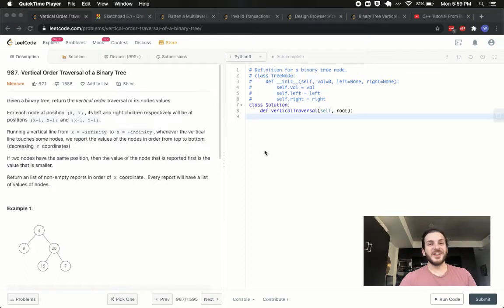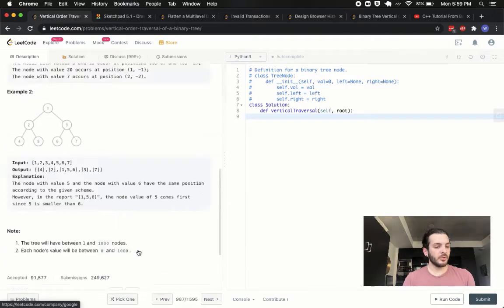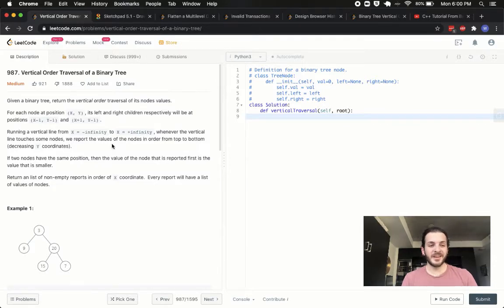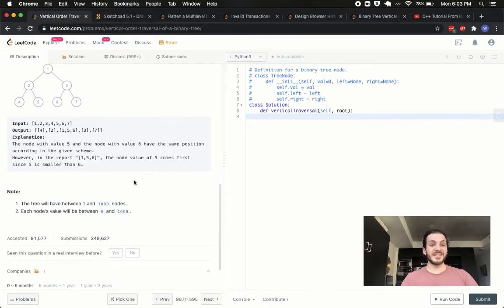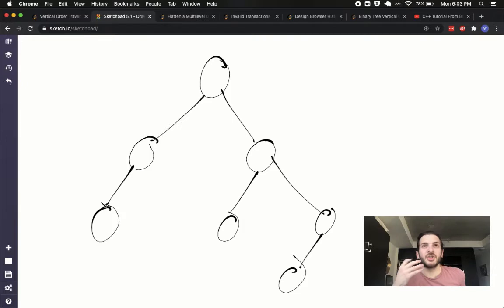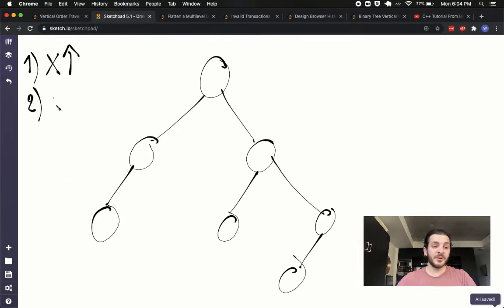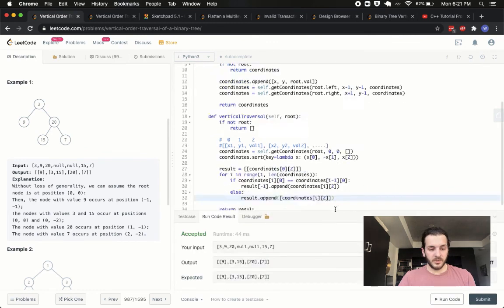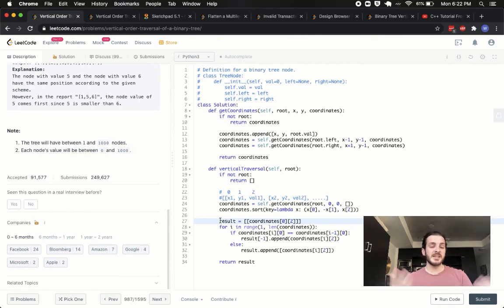VERTICAL TRAVERSAL OF A BINARY TREE (Leetcode) - Code & Whiteboard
An easy-to-understand solution to the vertical traversal of a binary tree problem on Leetcode (it appears twice, both as problems 314 and 987.)

[Note: this works irrespective of whether the tree is a BT or a BST :) ]

Let me know if you guys have any questions about the solution, or if you there is anything else I can help you with in your tech interview prep :)